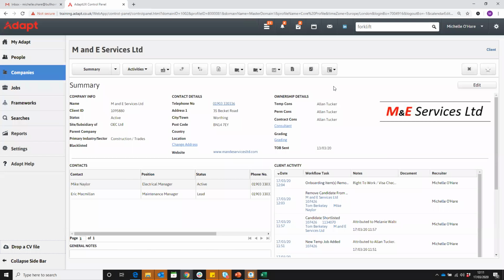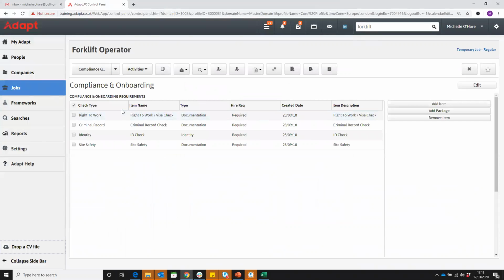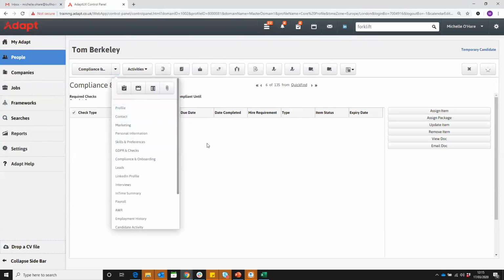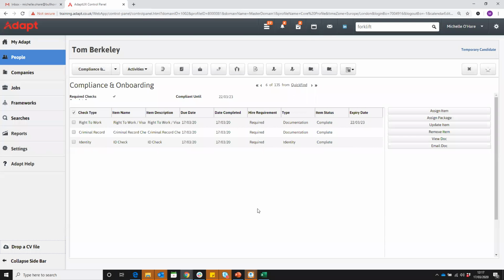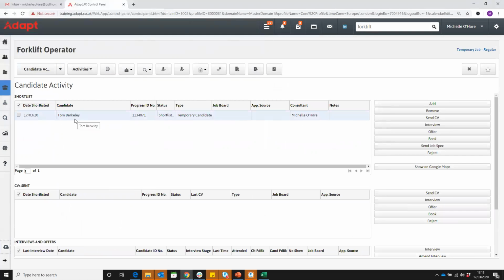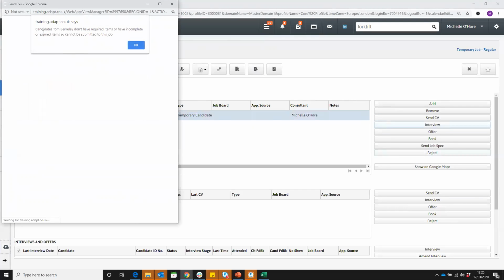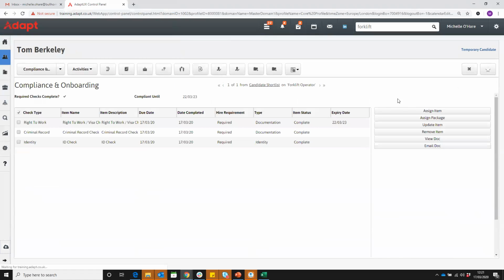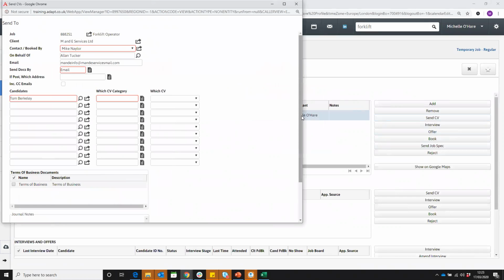Is the Candidate compliant for the job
Is the Candidate compliant for the job in Adapt? - Webinar